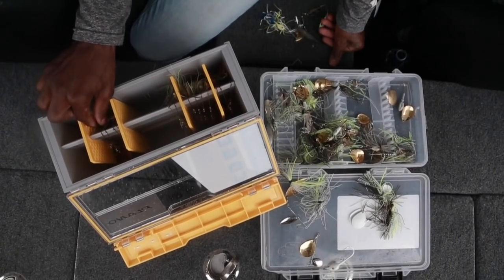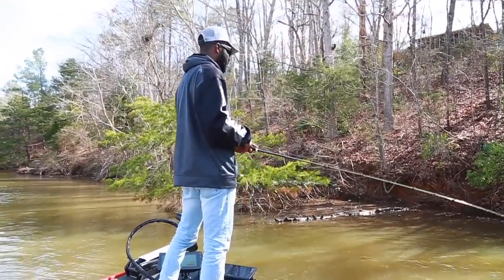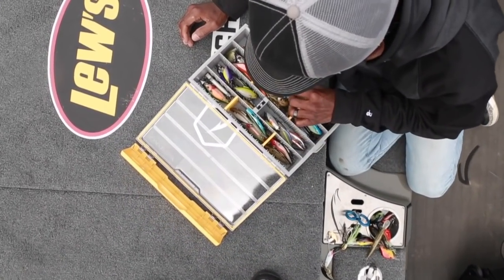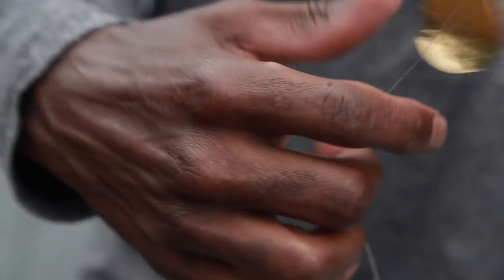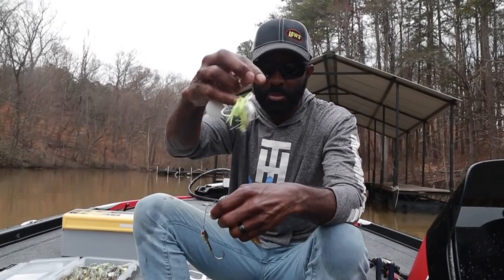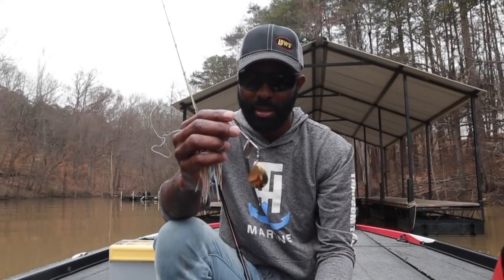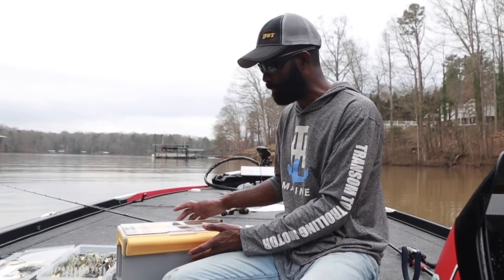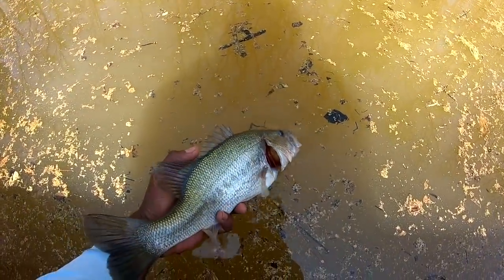Spinnerbaits In Muddy Water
Spinnerbaits work best in muddy water. However they are great in all water clarities. Spinnerbaits are my strength. I love throwing them all  year long!